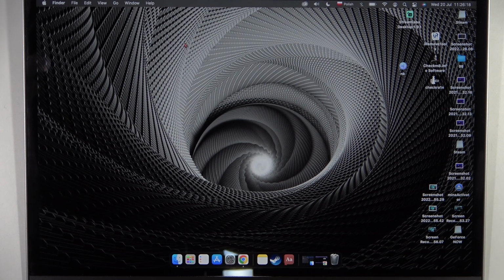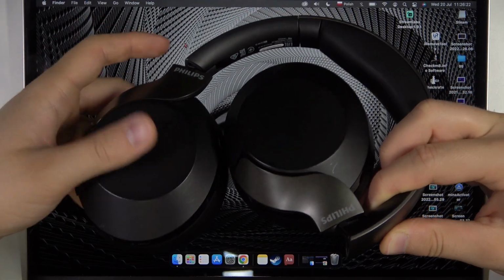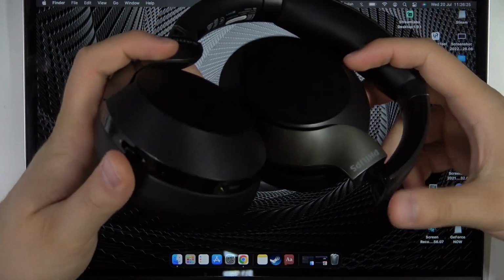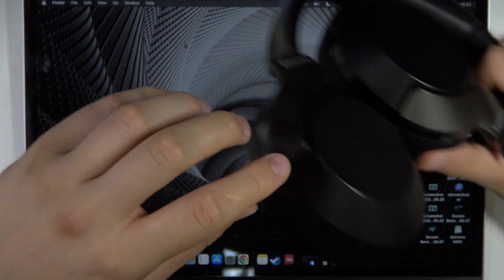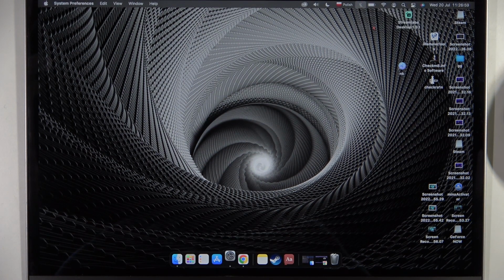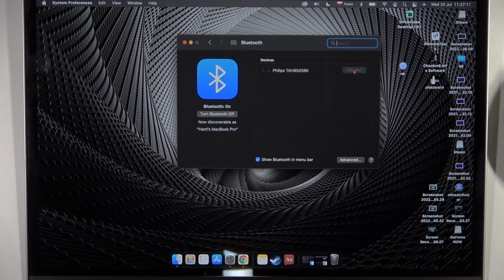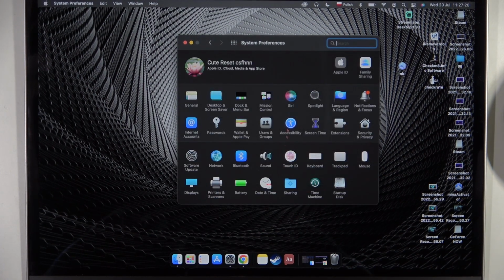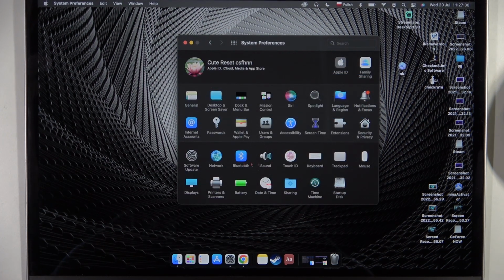How to Pair Philips TAPH805 with Macbook?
How to Connect Philips TAPH805 with Macbook? How to Use Philips TAPH805 with Macbook? How to Link Philips TAPH805 with Macbook? How to Plug Philips TAPH805 to Macbook? How to Set Philips TAPH805 with Macbook? What is the pairing process for the Philips TAPH805 with the Macbook?